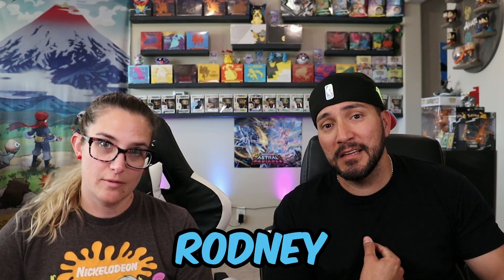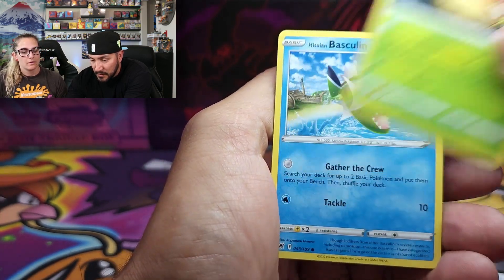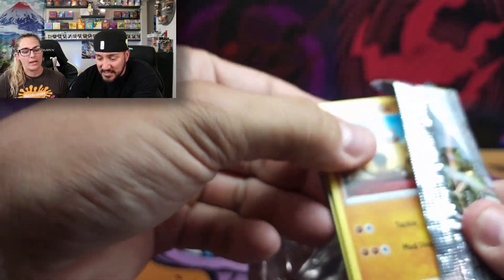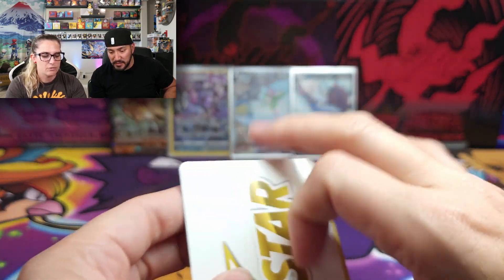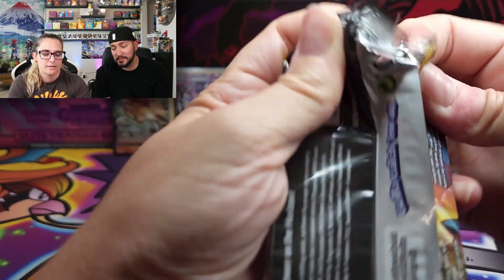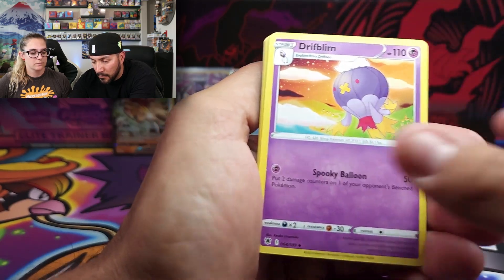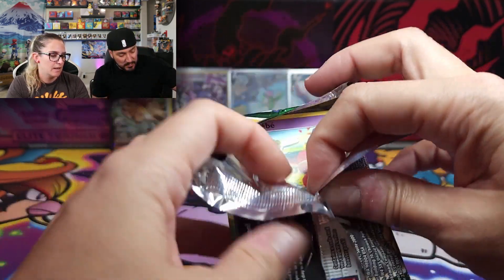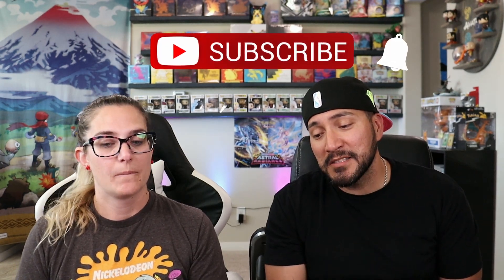These NEW Divergent Power Pokemon Tins Are A MUST BUY!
These Pokemon Divergent Power Tins are absolutely AMAZING! Great Pack selection, great Black Star Promos, and pull rates are INSANE!

Come check out this opening.  These Divergent Power Tins come with 5 total packs in each collectors tin.

Each Tin has:
2x Astral Radiance Packs
1x Brilliant Stars Pack
2x Evolving Skies Packs

These are a must buy for any collector or even anyone that wants to rip a few packs and not break the bank.

Save 10% on VaultX Binders and products on their website and Amazon using code: ROCHEYVX

Our eBay Store: